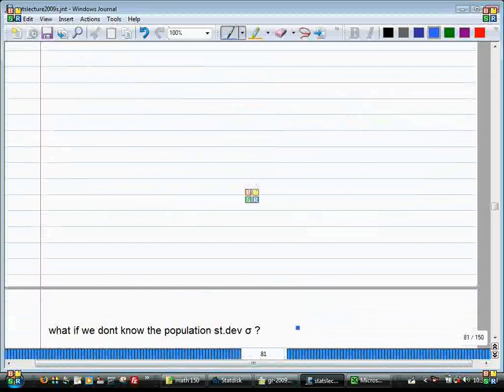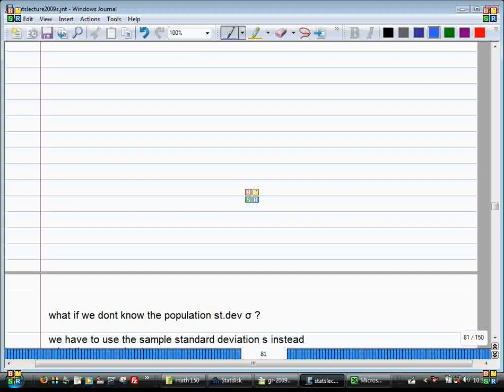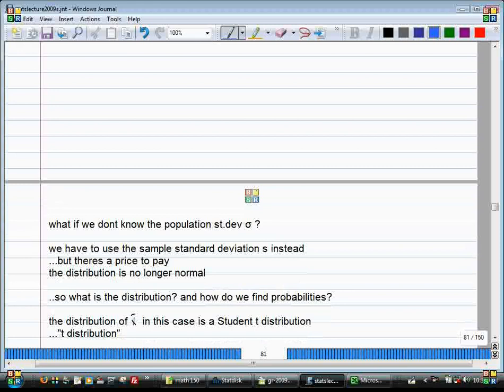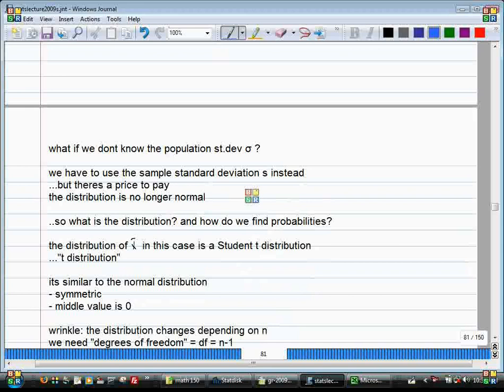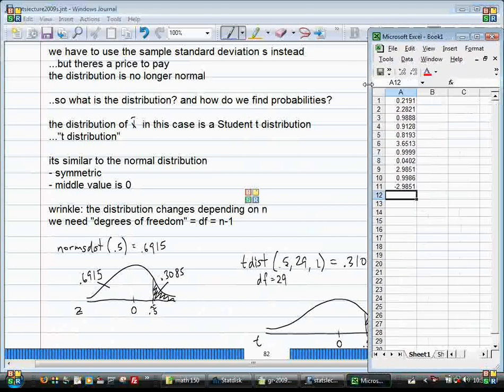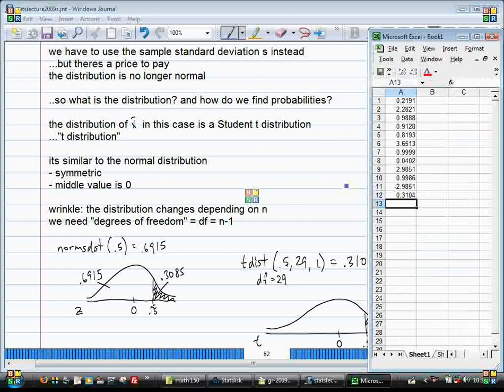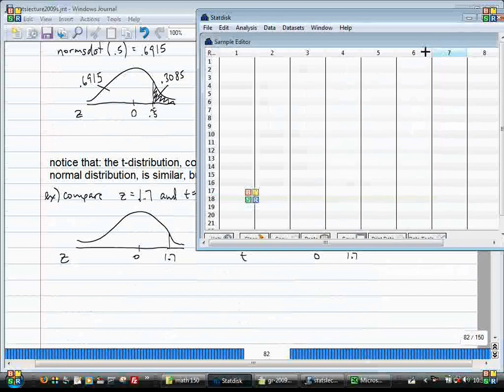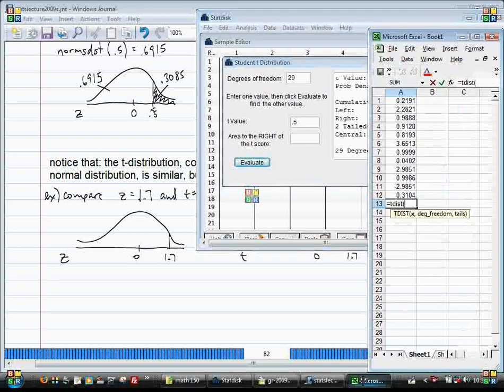103a the t-distribution (what to use when you dont know sigma)